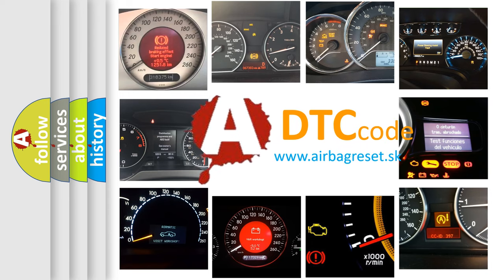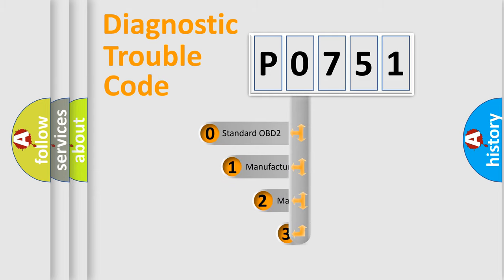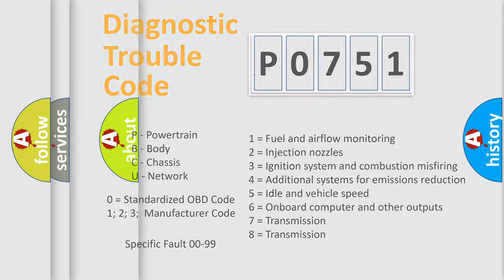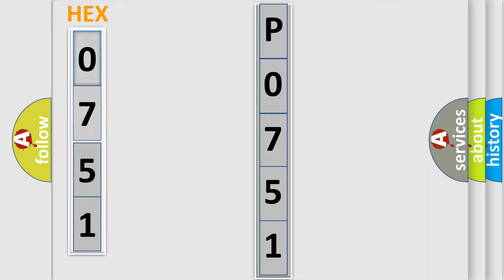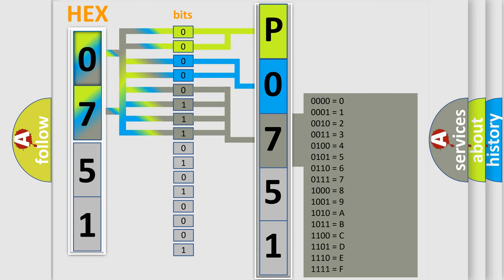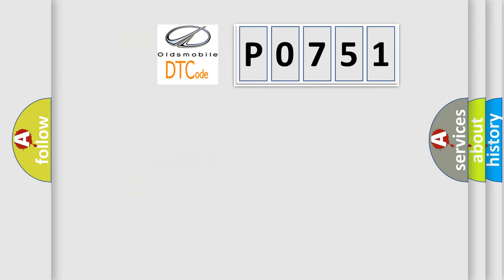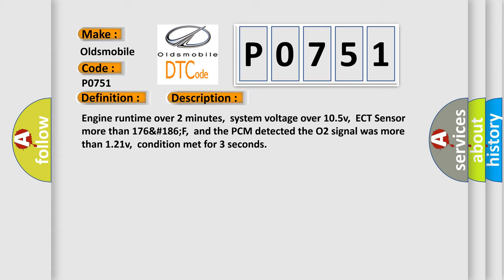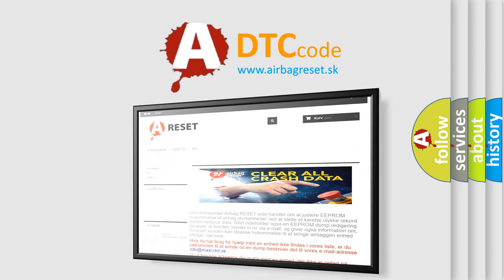DTC Oldsmobile P0751 Short Explanation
Contents:
0:21 Basic DTC analysis according to OBD2 protocol standard.
1:48 Insight into programming
2:58 A diagnostically understandable description of the Diagnostic Trouble Code
3:05 Basic error definition

Make
Oldsmobile
Code
P0751
Definition
O2 B2 S2 Circuit Shorted to Power
Description
Engine runtime over 2 minutes, system voltage over 105v, ECT Sensor more than 176 186F, and the PCM detected the O2 signal was more than 121v, condition met for 3 seconds
Cause
O2 signal tracking due to wet or oily condition in the connectorO2 signal circuit is open or shorted to system powerPCM has failed